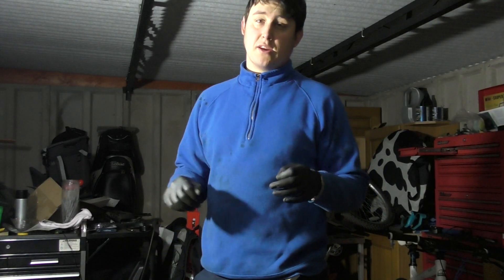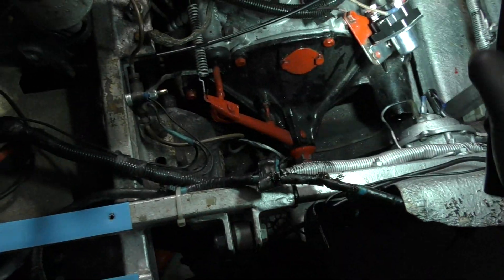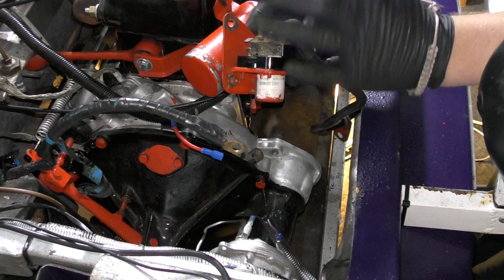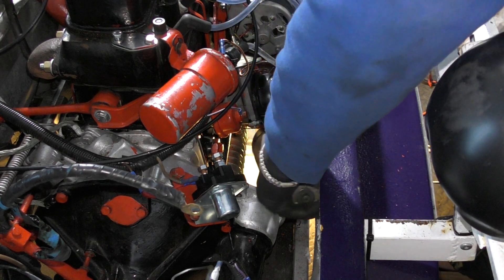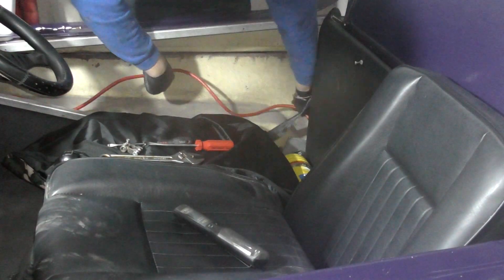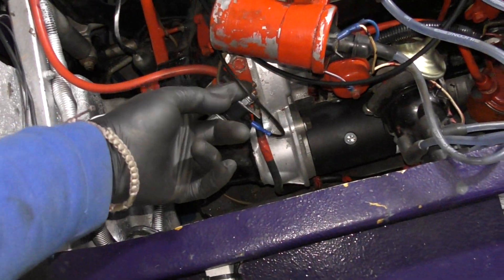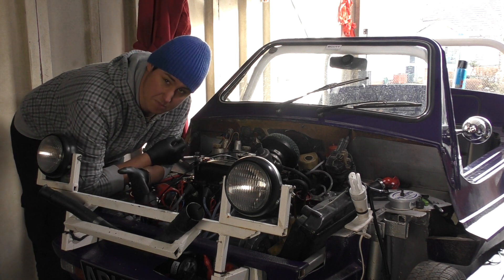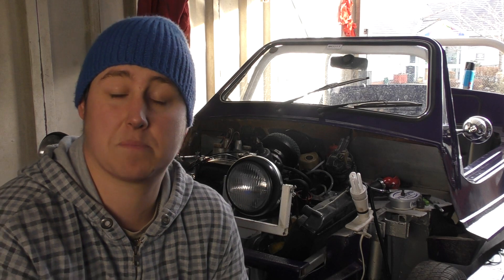Stimson Mini Bug - Will It Start?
In today's video (part 7) i continue to work on the rather unique Stimson Mini Bug.

we've been trying to get it to me for a while to take a look at the clutch issues but after a slight mishap on the way over we have our hands full!

With the cylinder head removed, i try to flush the coolant system, what nastiest lie ahead???

In this video i fit the starter motor, solenoid & battery cables - will it start?